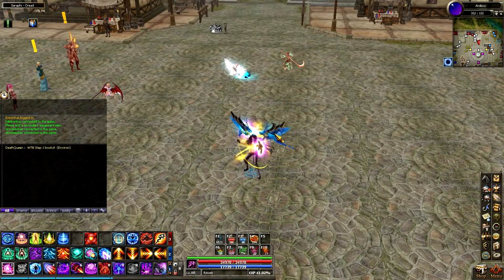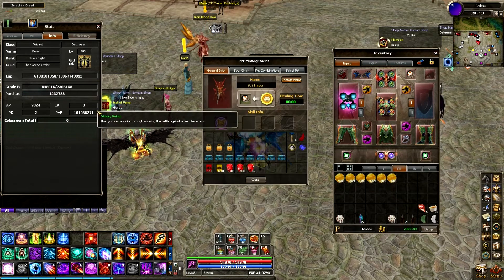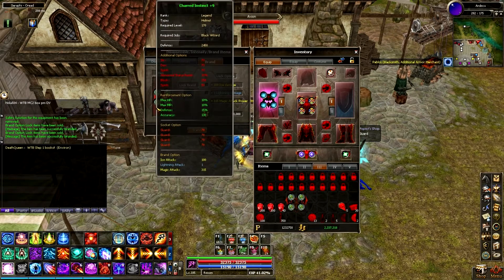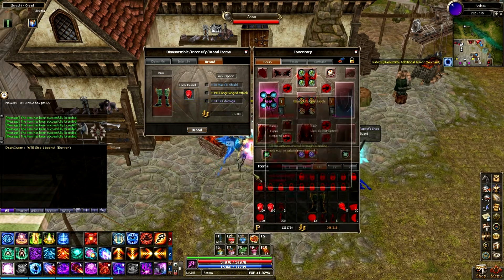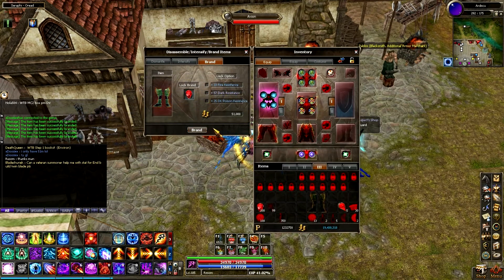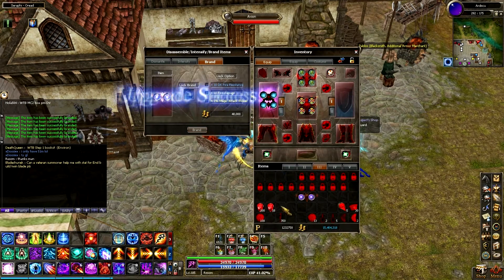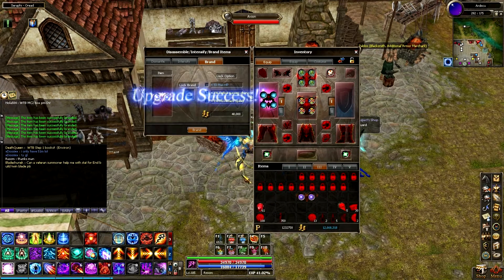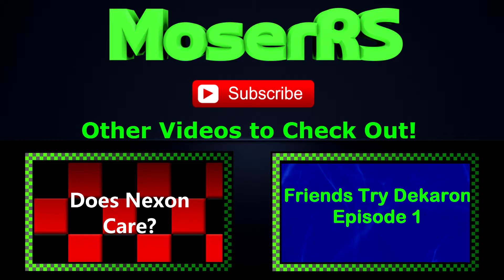Dekaron - My Basket Ball Dungeon Loot + Lots of Branding! - 2016